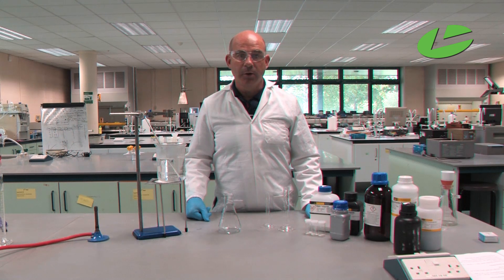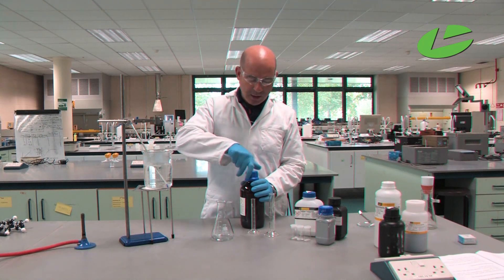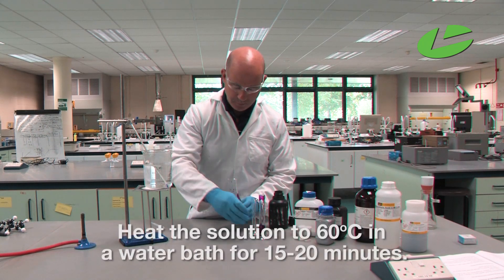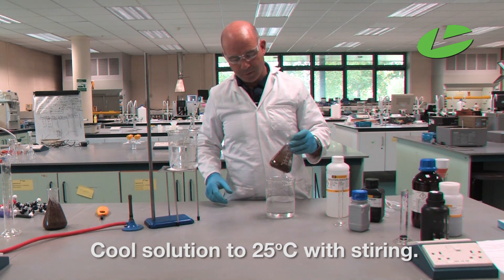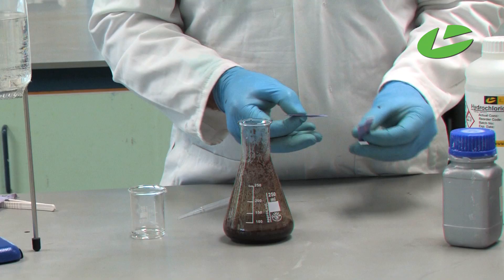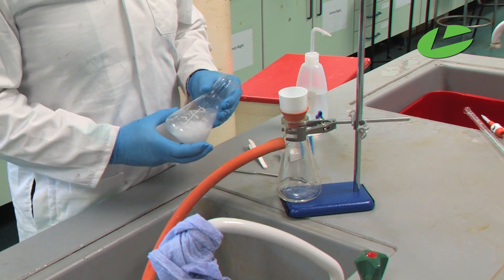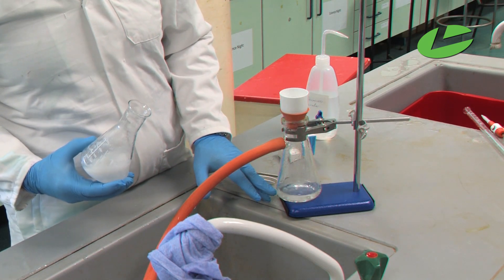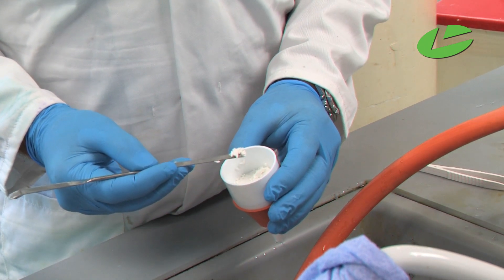07 Preparation of Benzoic Acid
Preparation of Benzoic Acid.